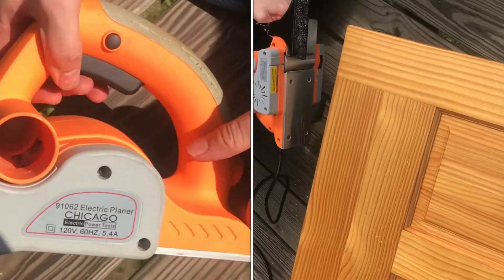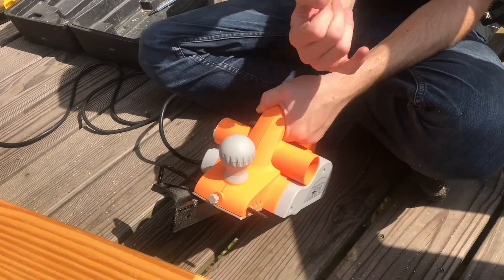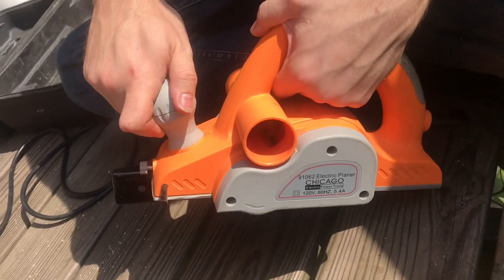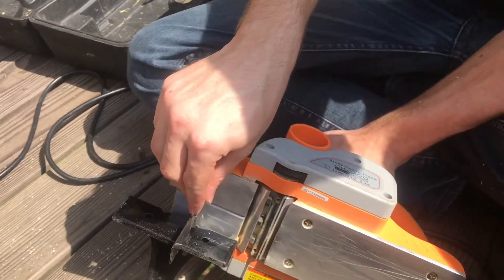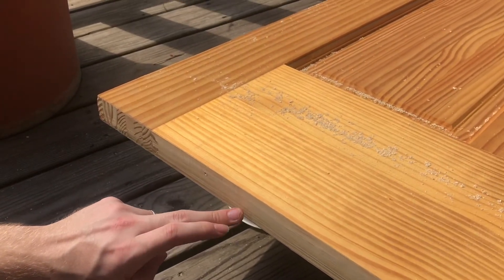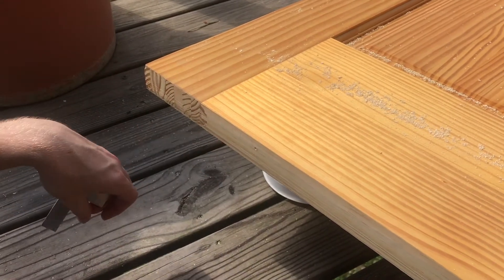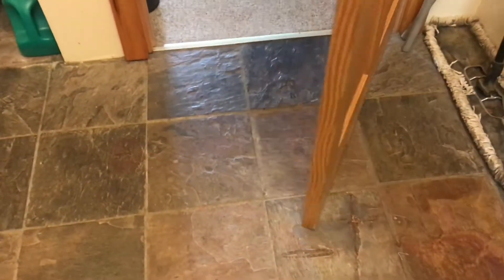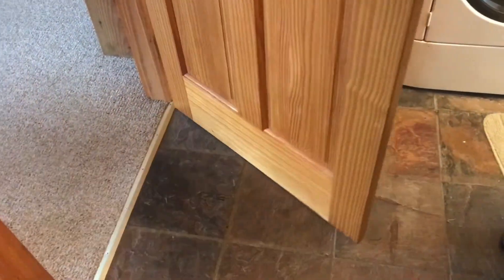USING “electric planer” drillmaster chicago (harbor freight)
We've had our drillmaster for quite awhile and love it. We've also included a similar model by Porter Cable below:

Porter cable (similar)